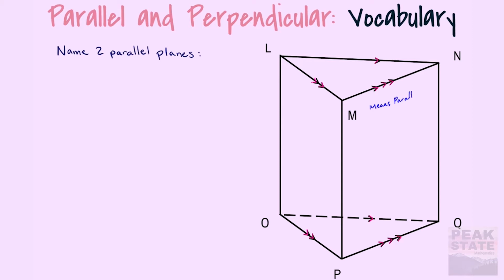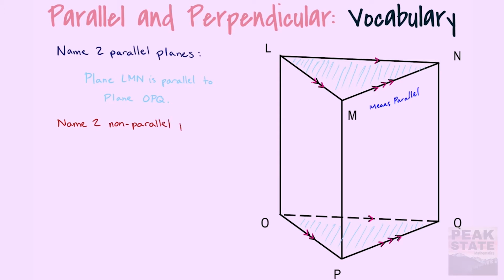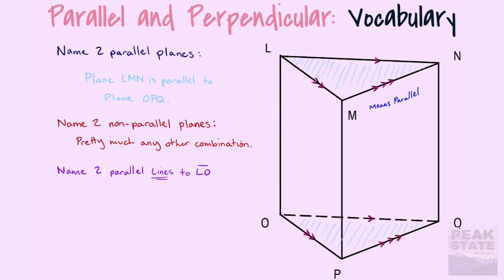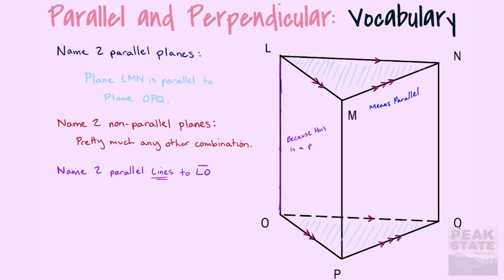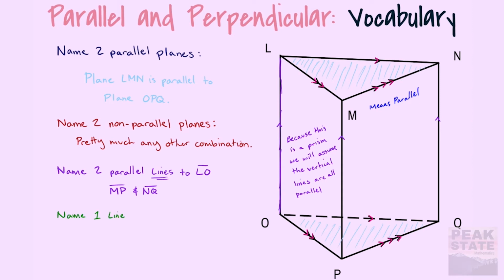Parallel and Perpendicular: Vocabulary [Peak State Mathematics]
Today's Lesson: Vocabulary.

Why is it important to learn how to use Vocabulary? These are just a few examples and reasons as to why this is so important!

How do I use Vocabulary? , that's how!
1)